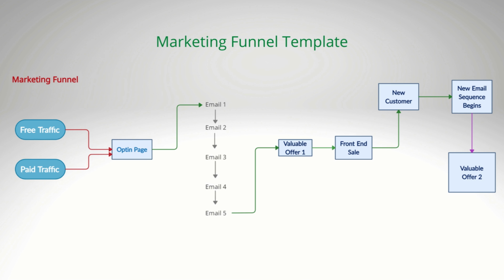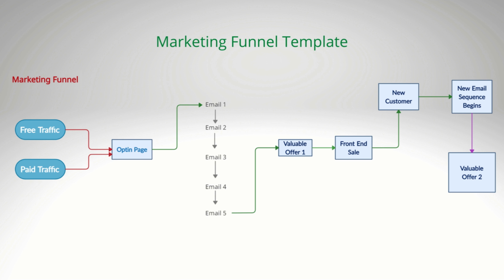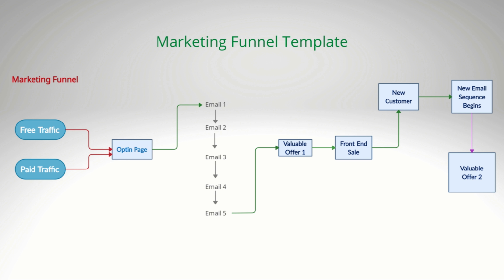What Is A Marketing Funnel? | Marketing Funnel Stages [Easiest Way To Create One In 2 Minutes]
00:00 Marketing Funnel
00:27 Importance of a Funnel
00:50 Marketing Funnel Stages
01:25 Marketing Funnel Strategy
01:53 Marketing Funnel Template
04:06 Sales Funnel Software

What is a Marketing Funnel?

A marketing funnel (also known as a sales funnel or conversion funnel) is a method or system that tracks the customer journey. In other words, from a cold prospect to becoming a customer.

Utilizing the right technology will also allow you to generate leads and sales 24/7.

The sales funnel is an acronym that can be used in marketing both offline and online. Imagine a funnel. Its purpose and form will help you to understand what a marketing funnel looks like.

The open top of the marketing funnel is where leads are collected. This is usually after identifying our target audience. There are many options for how to gather leads from your target market.

You can use education or free gifts to attract prospects to your funnel. This will help you get their attention.

People are more likely to do business when they know and feel comfortable doing business with experts in their field. We must build trust with prospects before trying to pitch them.

What Is A Marketing Funnel? | Marketing Funnel Stages:

People will feel more comfortable with us if we are able to provide immense value and show an interest in their entry point into our sales funnel. There is a better chance that we will be able to meet this person again, even if it seems like there is little to gain.

marketing funnel examples
digital marketing funnel
marketing funnel vs sales funnel
social media marketing funnel
b2c marketing funnel

Once the relationship is established, we are able to offer low-cost products that offer enormous value. The prospect is becoming a client gradually and will see that we have provided enormous value up until now.

We will then approach them with a high-ticket product or a service to convince them that, even though it costs more, the product will still be of immense value.

People also asked:

How to create marketing funnel?

It is clear that our clients will choose us over our competitors, regardless of their price. This means that they will be able to expect huge value from us. We are not certain what they will get from our rivals.

Depending on where we are going, the sales funnel may go on forever. This understanding is essential for our business model.

It will allow us to maximize the potential of each client when we acquire them. If we use this model, each client has the potential of becoming a client for our top product or services.